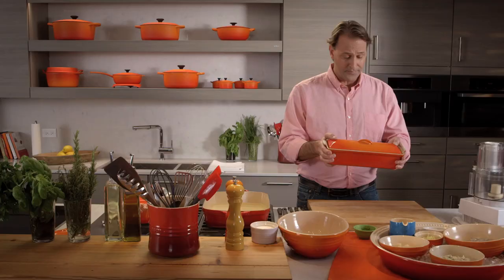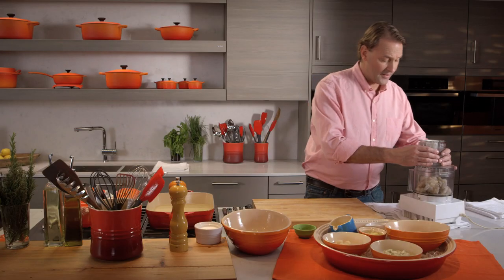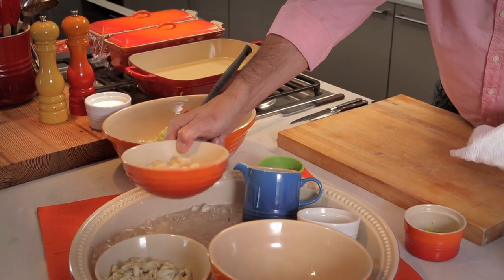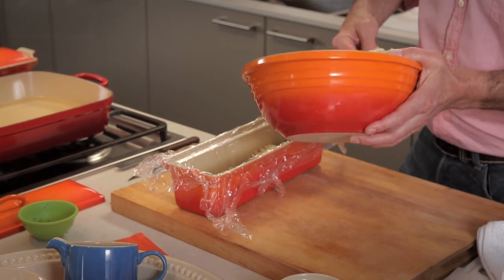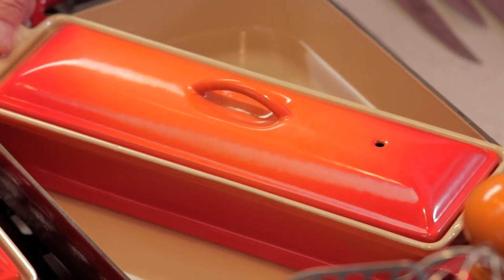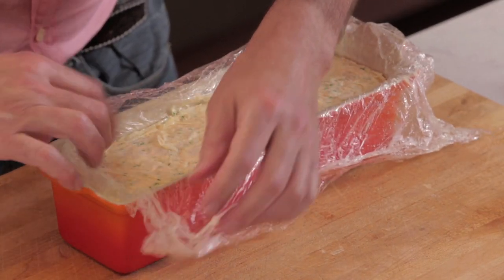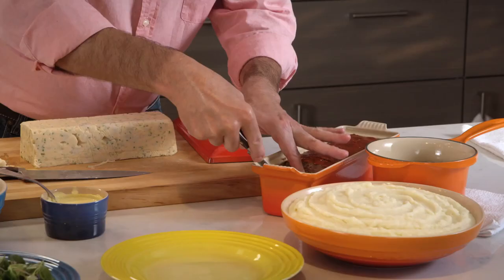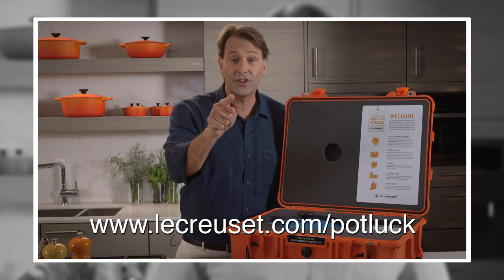The Le Creuset Technique Series with Michael Ruhlman - Terrines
There's nothing more classically French than an elegant terrine--we've been producing the definitive cast iron molds for making them for nearly a century. In this installment Michael presents a timeless recipe for traditional seafood terrine using a raw bar worthy assortment of blended shrimp, scallops and crabmeat cooked gently in a water bath and then applies the same technique to create a new spin on the ultimate comfort food with a modern meatloaf.